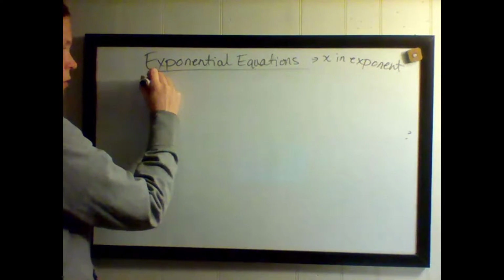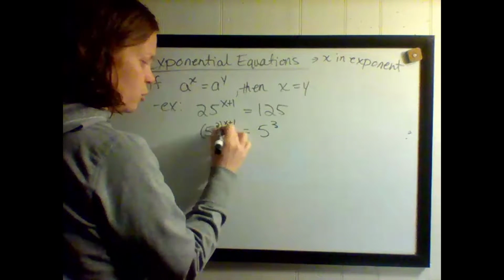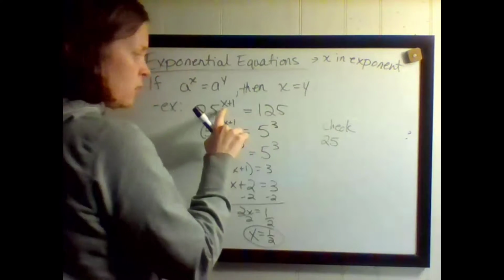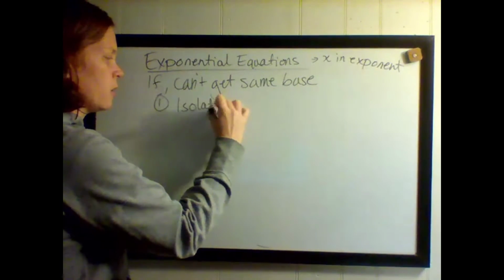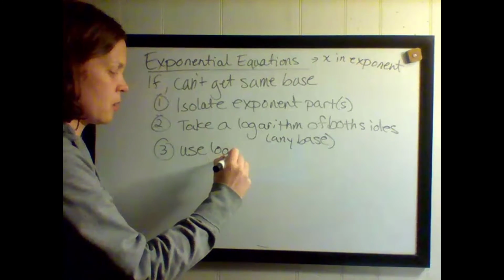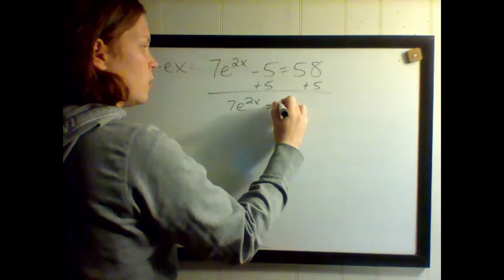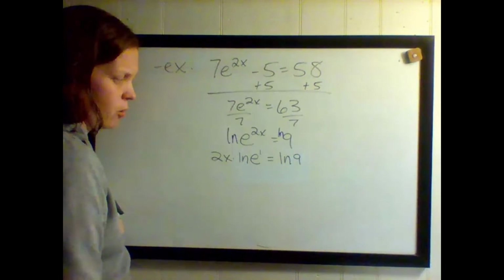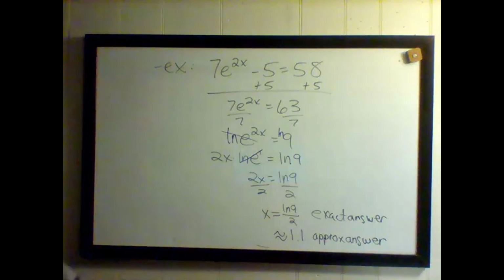Solving Exponential Equations